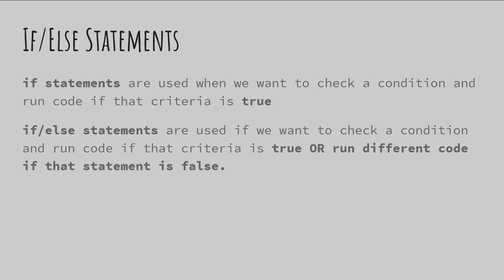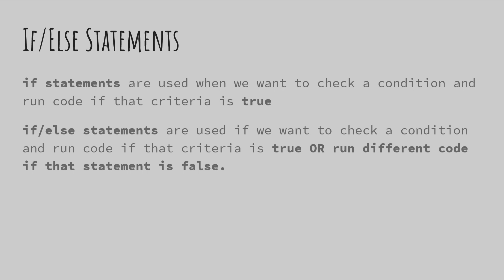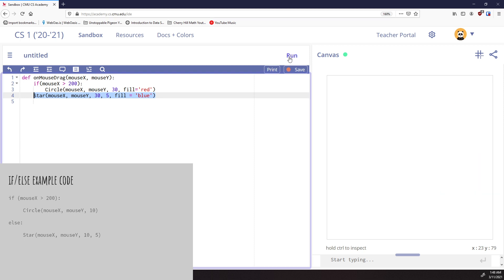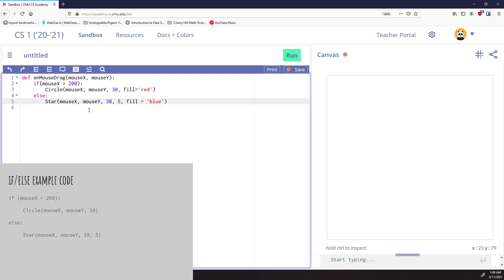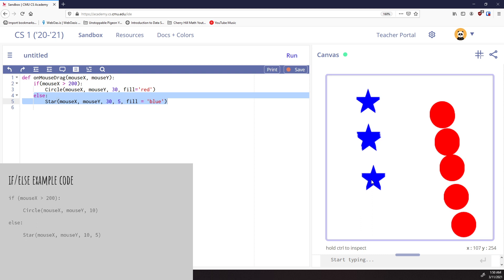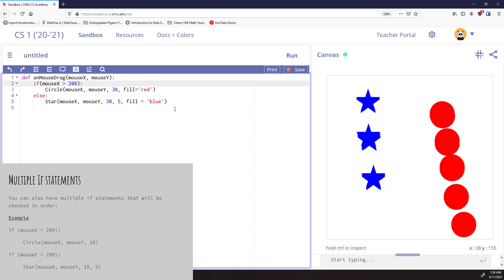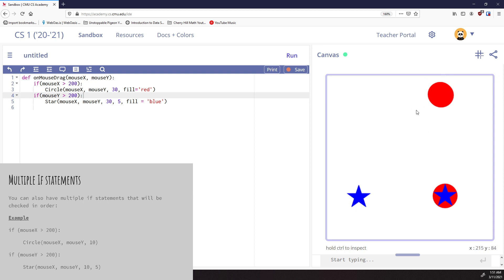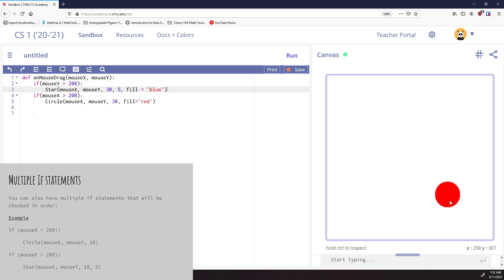CMU CS Academy Unit 3 Part 3: If/Else Statements